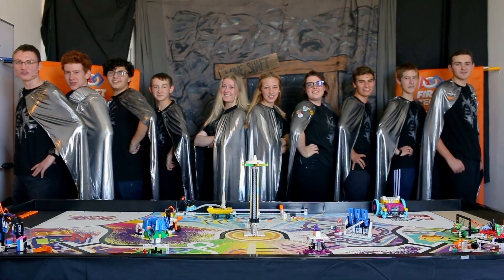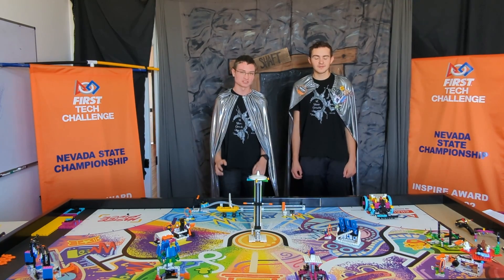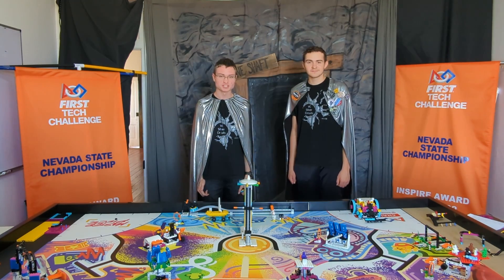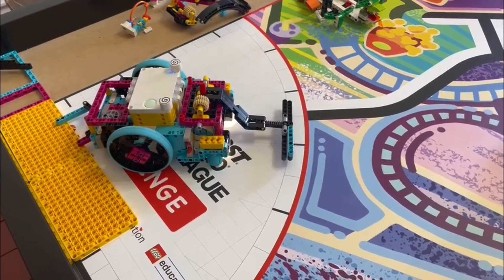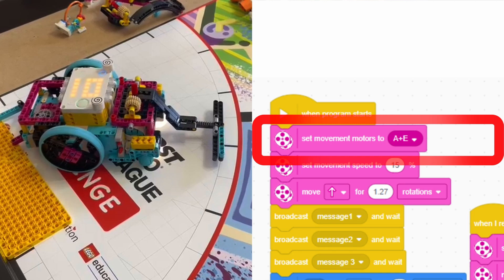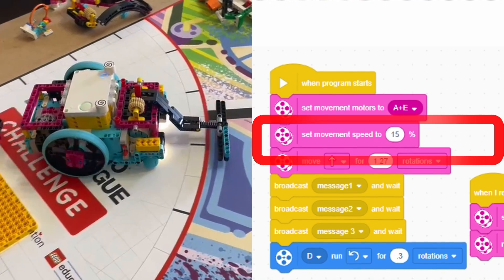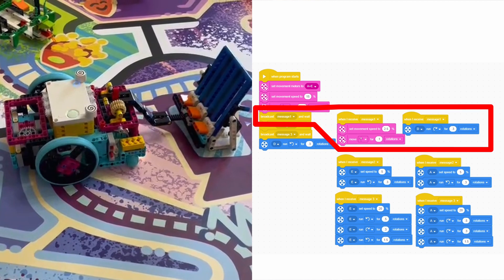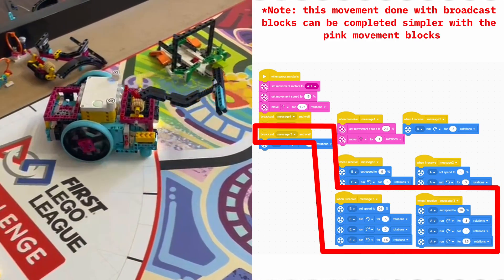FLL MASTERPIECE™ Mission 10: Sound Mixer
Come join the VC Silver Circuits to learn how to build and program your SPIKE PRIME robot to complete Mission 10: Sound Mixer, featuring Coen and Dallin.